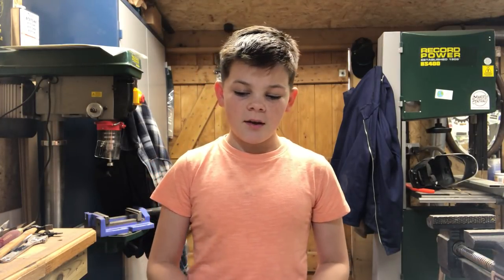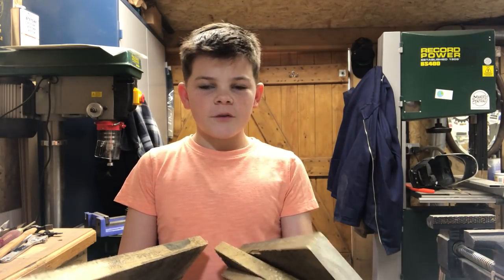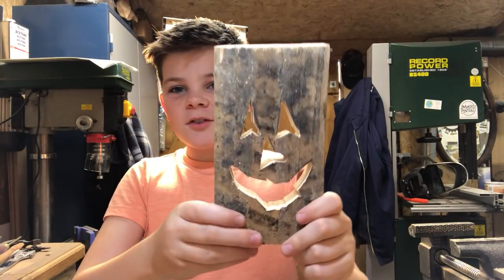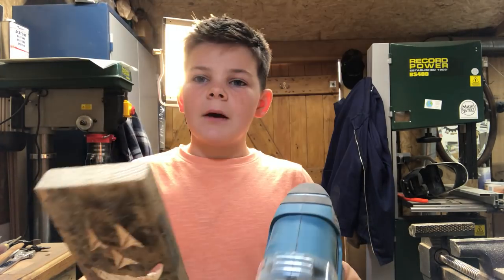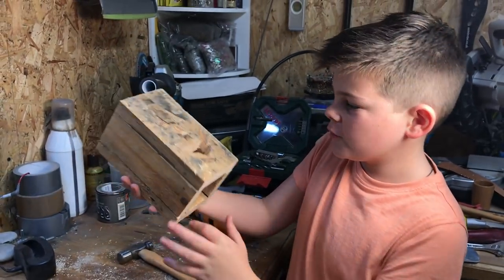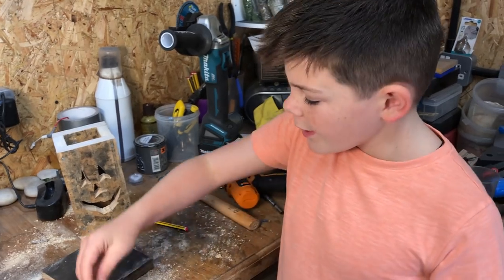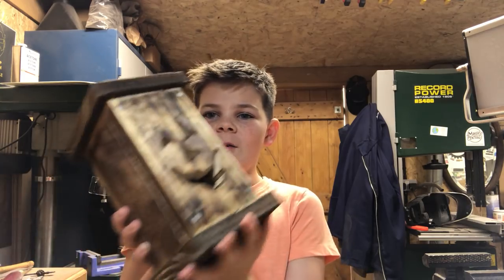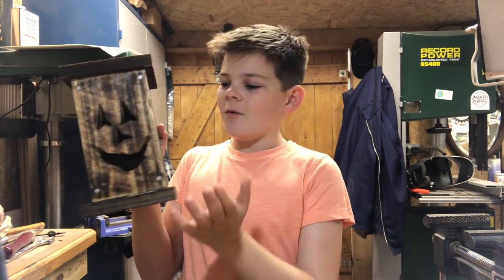Making a Halloween Lantern using Pallet Wood